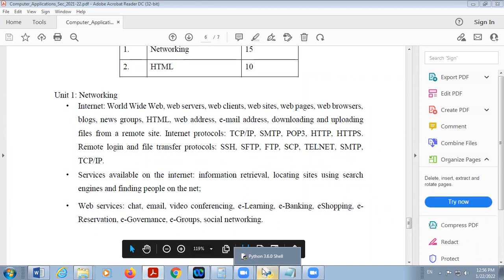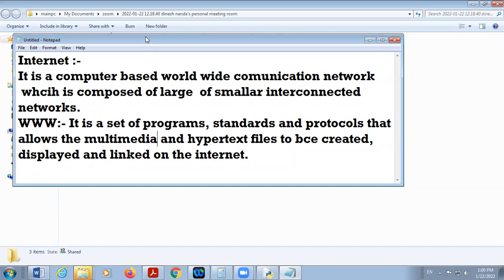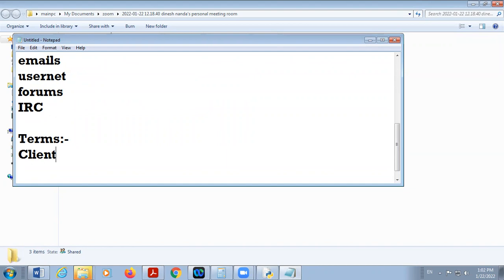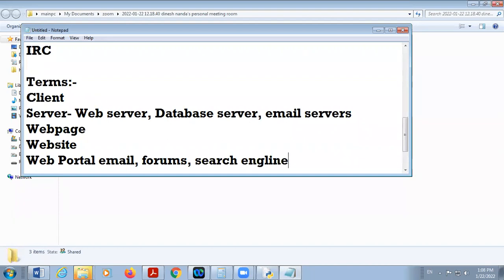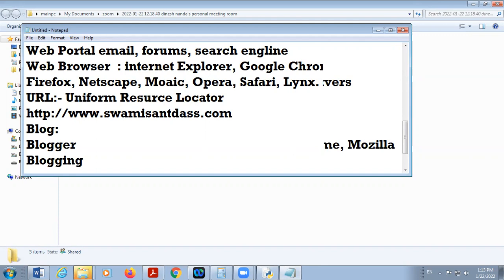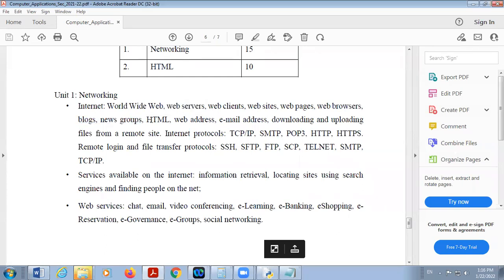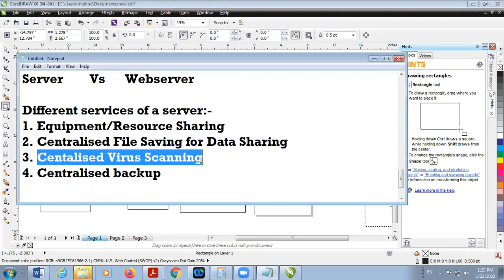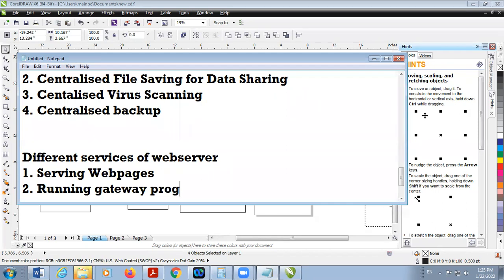22 01 2022 Class X B Computer Applications